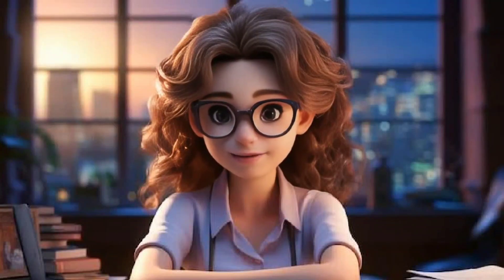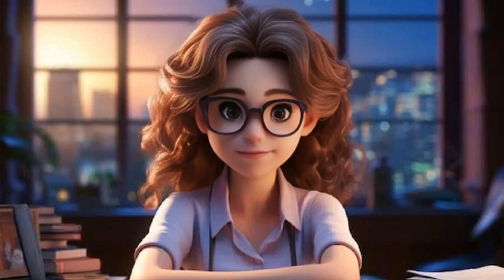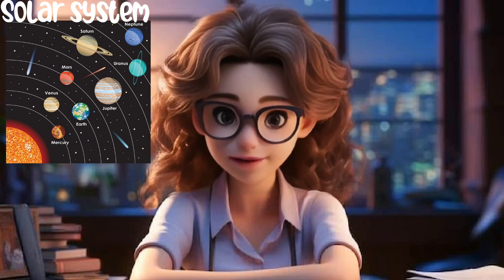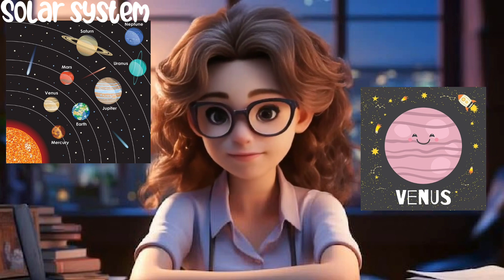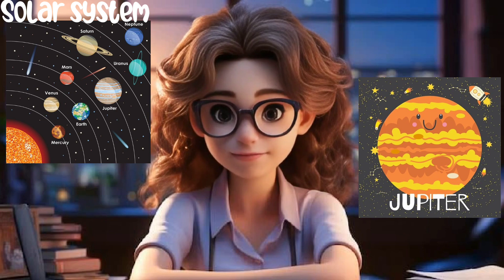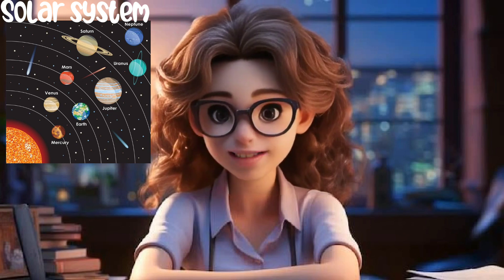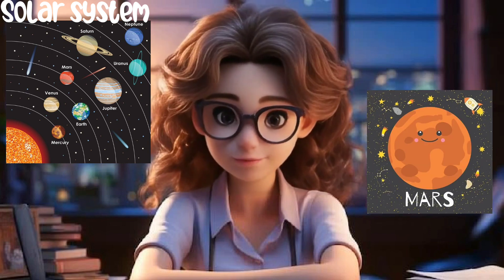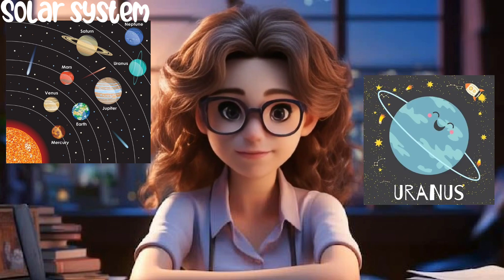Solar system for kids | planets identification | Diana's Classroom.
Exploring our solar system involves the study and investigation of the various celestial bodies within it. These include the Sun, eight major planets (including Earth), their moons, asteroids, comets, and other objects. Scientists and space agencies use various spacecraft, telescopes, and robotic missions to explore and gather data about these celestial objects, helping us understand the origins and dynamics of our solar system. Notable missions include the Mars rovers, Voyager probes, and the New Horizons mission to Pluto. Ongoing exploration aims to answer questions about the potential for life on other planets and the history of our solar system.

"Join us on an epic journey through our stunning solar system! Explore the mysteries of the cosmos, witness breathtaking views of planets, moons, and other celestial wonders, and learn about the latest discoveries in space exploration. From the fiery eruptions of the Sun to the icy realms of the outer planets, this video will take you on a captivating tour of the cosmic neighborhood. Get ready to be inspired by the beauty and wonder of our solar system like never before."